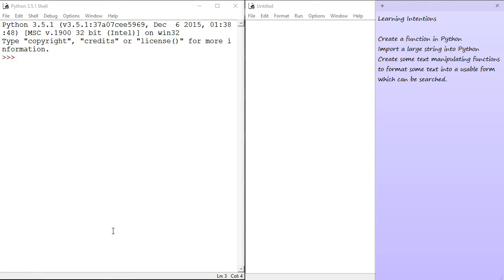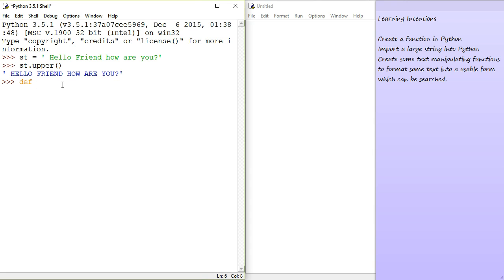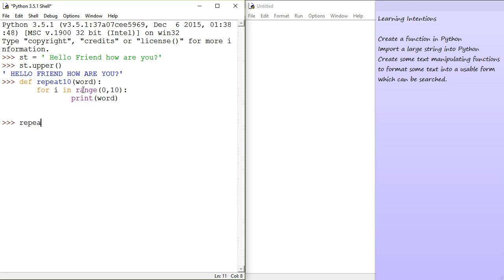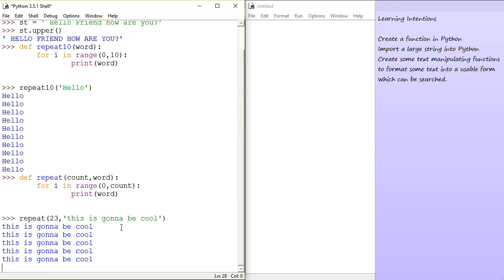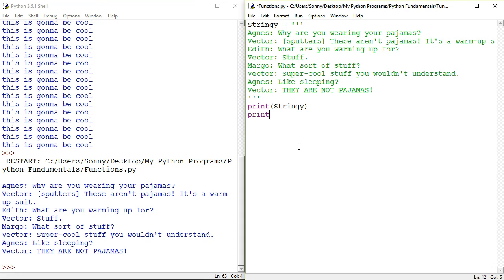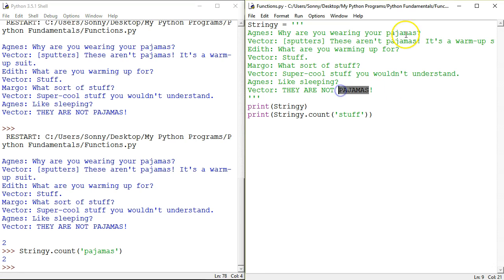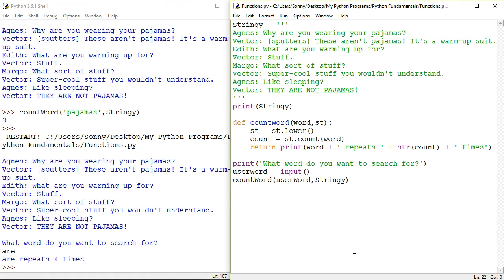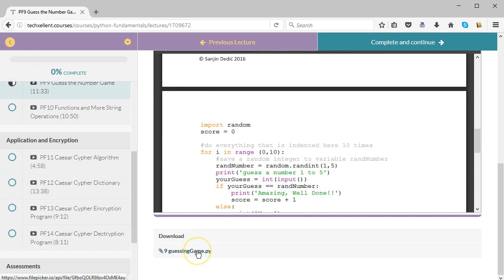Functions in Python (Applied to word counting and word search)